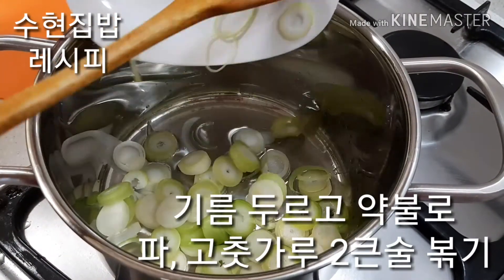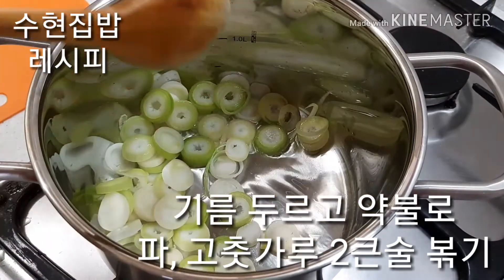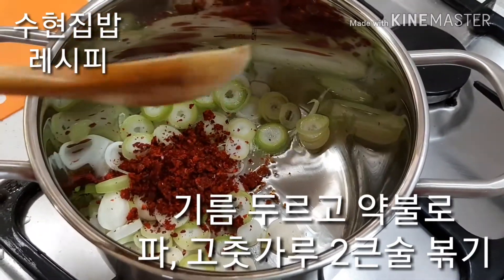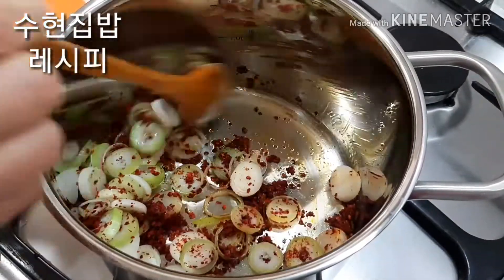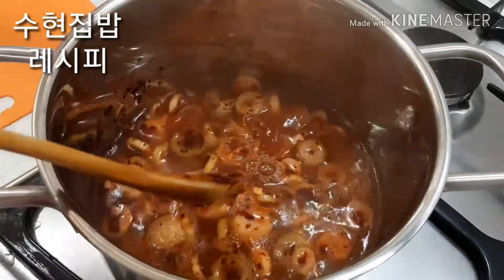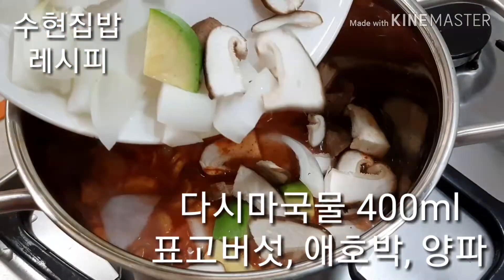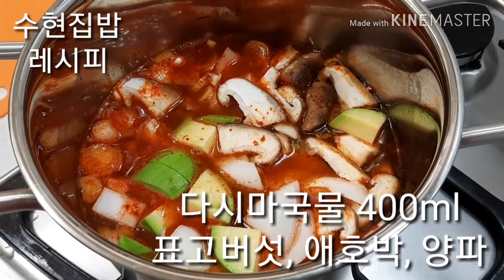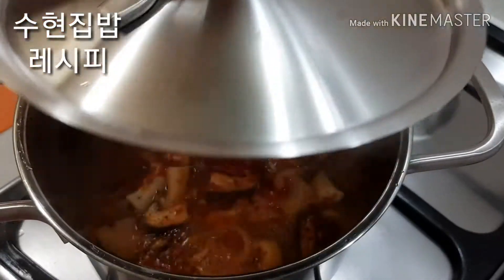순두부찌개 황금레시피/해물 순두부찌개/술안주/해장국/하루한끼 뚝딱!바지락 순두부 요리/효능[수현집밥레시피]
-재료-
바지락살 100g, 순두부 350g, 표고버섯 1개, 애호박 1/4개, 청고추 2개, 홍고추 1개, 대파 1/3대, 작은 양파 반개, 고춧가루 2큰술, 마늘 1큰술, 생강 약간, 다시마국물 400ml, 새우젓 약간

-레시피-
1. 양파, 애호박, 표고버섯을 먹기 좋은 크기로 썰기
2. 대파, 청고추, 홍고추는 송송 썰기
3. 기름 두르고 약불로 파, 고춧가루 볶기
4. 다시마국물 400ml, 표고버섯, 애호박, 양파 넣기
5. 순두부 넣고 젓지 않고 끓이기
6. 바지락살, 생강, 마늘, 고추 넣기
7. 대파 넣고, 새우젓으로 간 맞추기